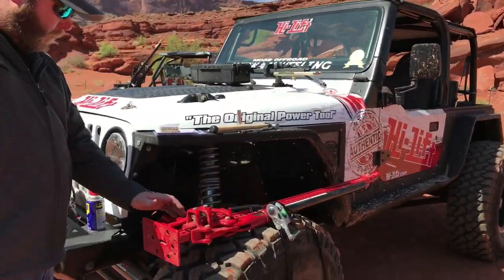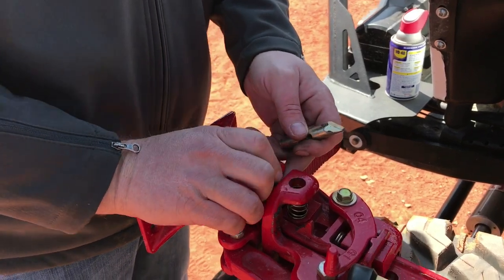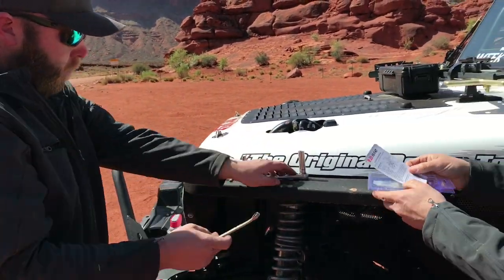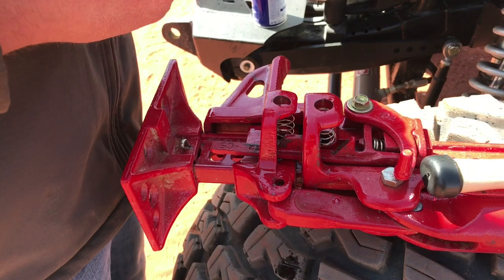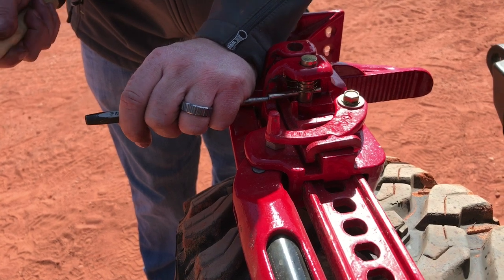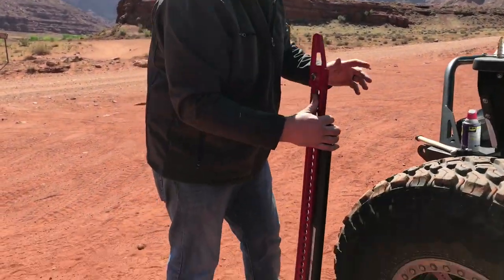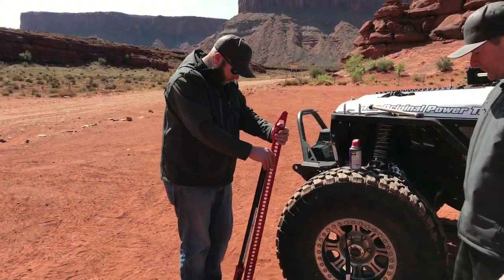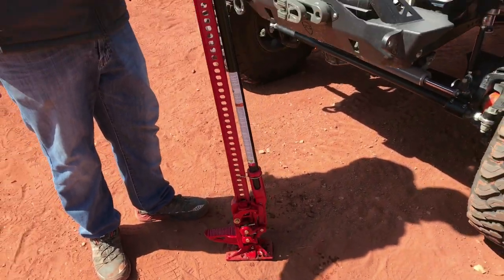Fixing a Hi-Lift Jack on the Trail - Fix-It-Kit Installation Demo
Austin Harrah of Hi-Lift demonstrates how to replace the key components for servicing and maintaining your Hi-Lift Jack that come in the Hi-Lift FIX-IT-KIT repair kit. The Hi-Lift Jack is one of the most important and versatile tools you can carry with you, and It's imperative that it work when you need it to. If it doesn't work, your recovery options are limited greatly.

The FIX-IT-KIT (Part # FK-1) is a genuine Hi-Lift accessory and will only work with current Hi-Lift Jack models.

Video shot at Kane Creek Canyon in Moab, Utah.